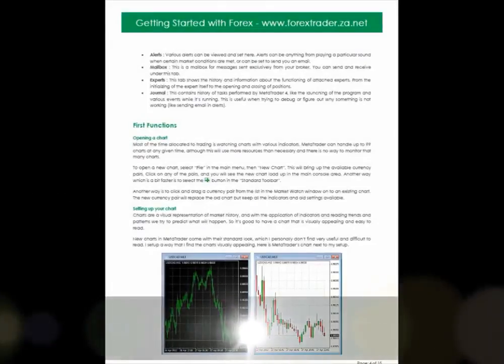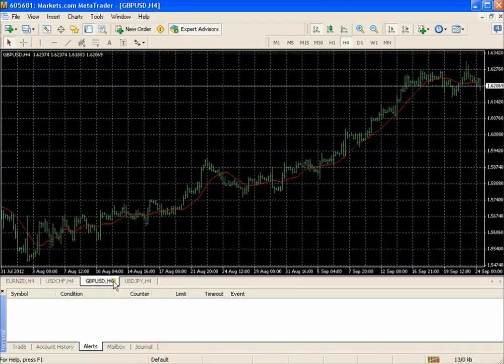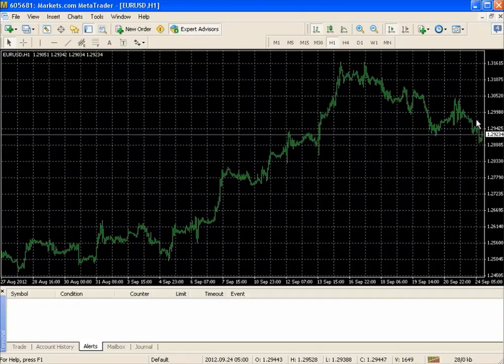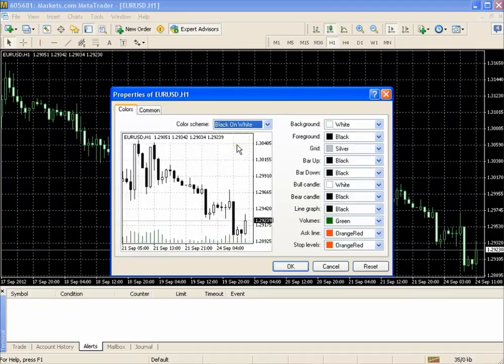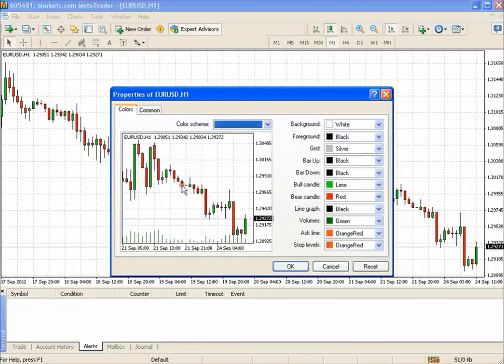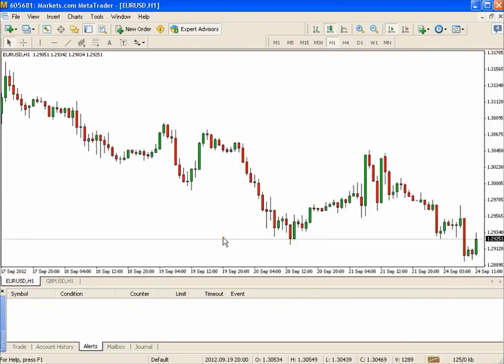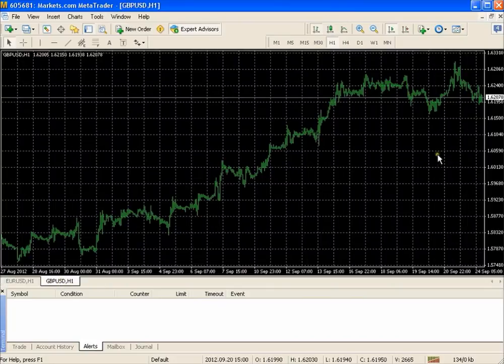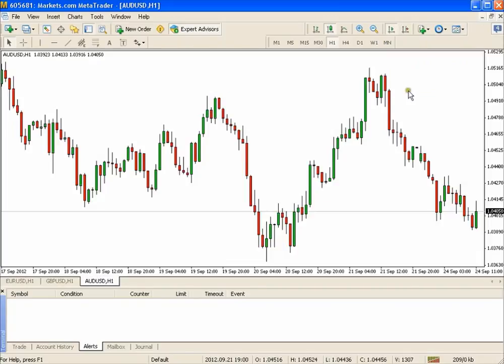Using Meta Trader 4 (MT4) - Part 2 of 4 - Forex Trading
Before you consider putting real money in to a trading account, you should at least learn how the software works. Click here to register a demo account and get MT4 immediately. Then follow the videos to learn the software.

If you're interested in the full course which includes everything from what is Forex trading right through to learning profitable strategies, then preview the complete course

*Section 1: Introduction to Forex*

Lecture 1: Introduction Video
Lecture 2: Introducing Complete Trader

Secion  2: Get an understanding of what its all about

Lecture 3: PDF notes
Lecture 4: Forex 101 : What is traded and how do people make money?
Lecture 5: Which pairs are the most profitable?
Lecture 6: How to read a chart, what is long vs short?
Lecture 7: First look at a Forex chart
Lecture 8: Explaining Lots, Leverage, Profits and Loss
Lecture 9: Choosing the right broker, and regulations

Section 3: Learning MetaTrader 4 - the most powerful trading software

Lecture 10: PDF download
Lecture 11: Installing MetaTrader 4, the money maker!
Lecture 12: Introduction to Meta Trader 4 (MT4) : Basics
Lecture 13: Introduction to Meta Trader 4 (MT4) : Functions
Lecture 14: Introduction to Meta Trader 4 (MT4) : Advanced
Lecture 15: Introduction to Meta Trader 4 (MT4) : Putting it all together

Section 4: Learning the tools of the trade, the more popular indicators that work

Lecture 16: How to add end edit indicators
Lecture 17: ADX Indicator
Lecture 18: Bollinger Bands - Trading the squeeze and when NOT to trade!
Lecture 19: Moving Averages - Finding the trend and making predictions
Lecture 20: MACD - Moving Average Convergence Divergence, what does it

really mean?
Lecture 21: RSI - How to profit from the "bigger picture"
Lecture 22: Stochastics - My favourite indicator for catching big turns

Section 5: Time to start earning

Lecture 23: PDF Download
Lecture 24: Cowabunga System part 1 - the stup
Lecture 25: Cowabunga System part 2 - The system explained
Lecture 26: Stephen's Simple Scalper - High profit and high risk strategy setup
Lecture 27: Stephen's Simple Scalper - The strategy explained

Section 6: Long term strategies

Lecture 28: PDF download
Lecture 29: Price Action part 1 - Find and using resistance and support lines
Lecture 30: Price Action part 2 - More on how to find important price levels
Lecture 31: Price Action part 3 - Finding those violent turns
Lecture 32: Price Action part 4 - Pin Bar entries

Section 7: Further education
Lecture 33: Live trade, discussing money management and thought process of the trade
Lecture 34: Waiting for a trade, following Price Action rulse - EUR USD pair
Lecture 35: Preparing for a week of trading.